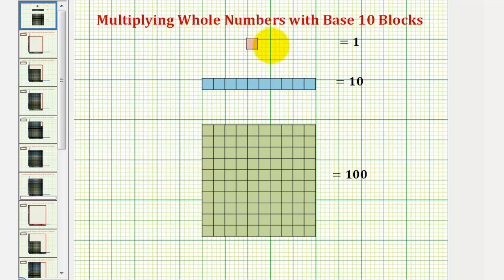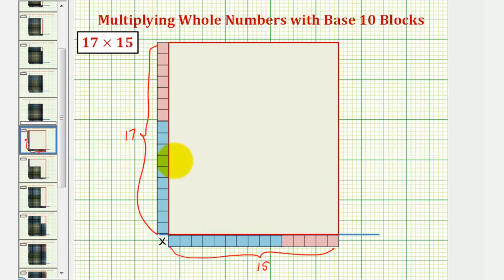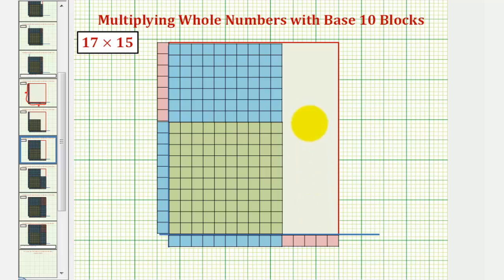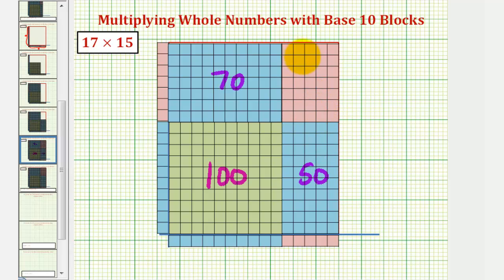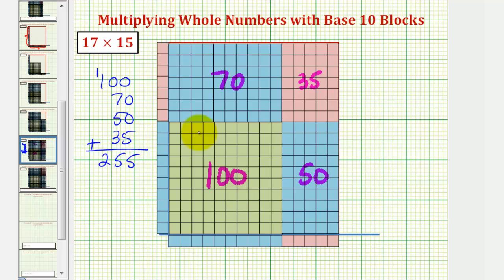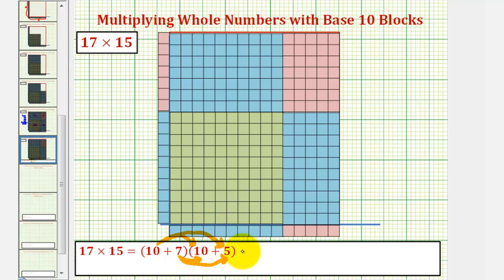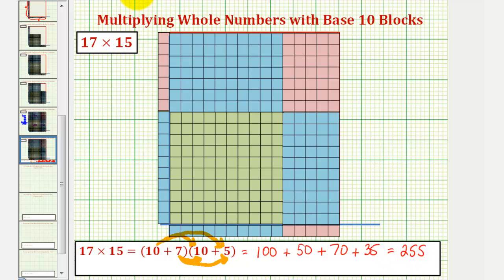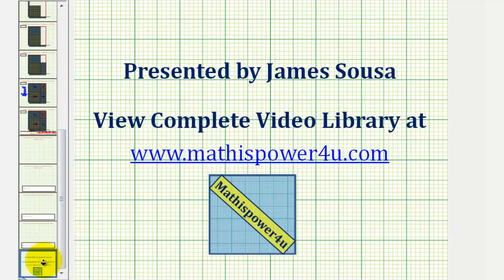Ex 2: Multiplying Whole Numbers with Base 10 Blocks Using Area (2 digit)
This video provides an example of how to multiply whole number with base 10 block using area of a rectangle.  The partial products are also emphasized.